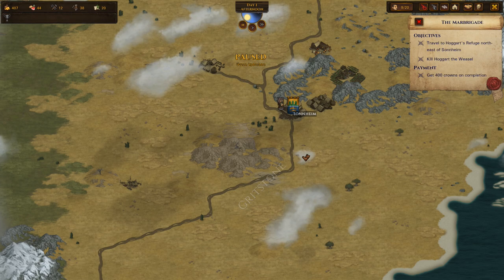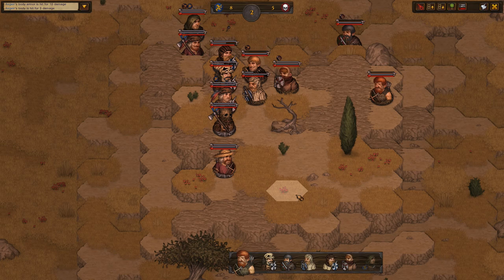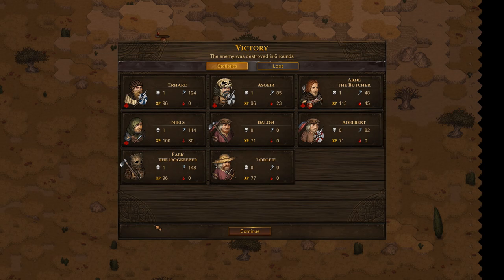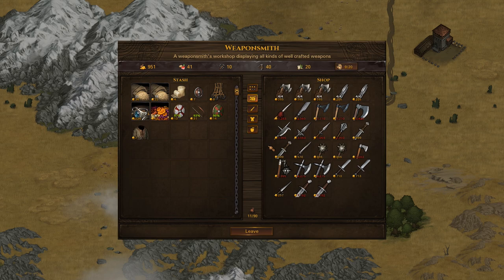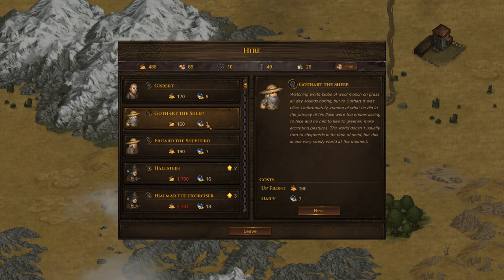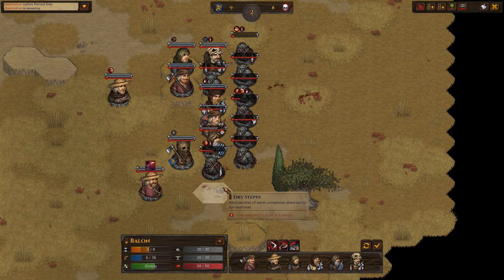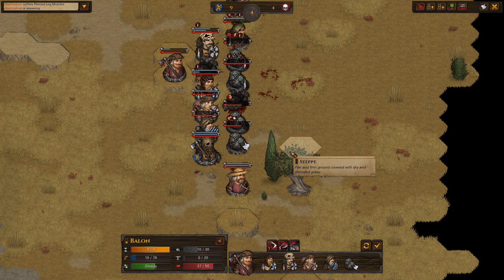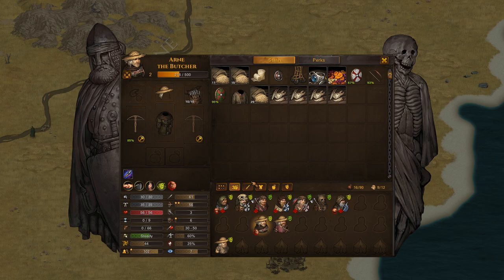Let's Play Battle Brothers 1.0 - Part 2 - Hoggart and Graveyard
Welcome to Battle Brothers - a turn based tactical RPG, which puts you in charge of a mercenary company. Battle Brothers gameplay includes tactical battles as well as procedurally generated open world. I'm playing the release version of Battle Brothers and discuss some of the game mechanics as I go. Part 1 in particular is sort of a beginner's guide with some tips and tricks that might not be too obvious when starting out.